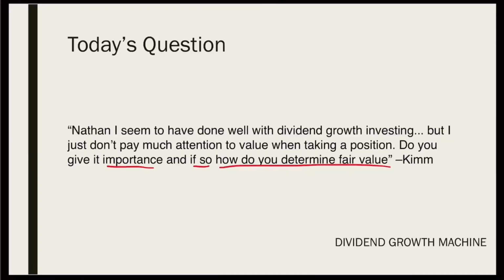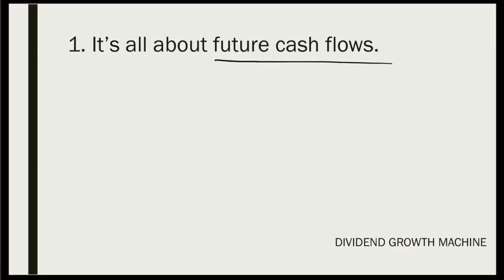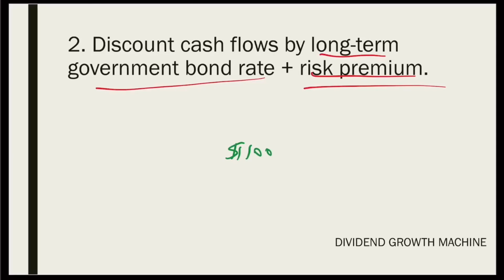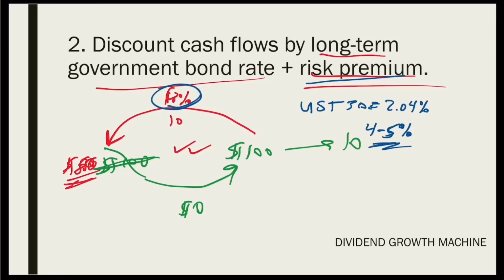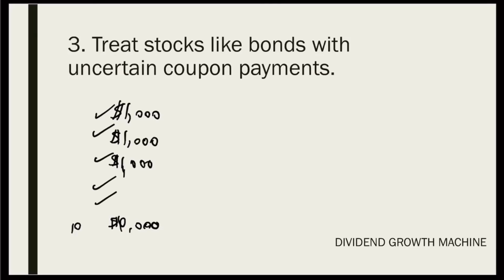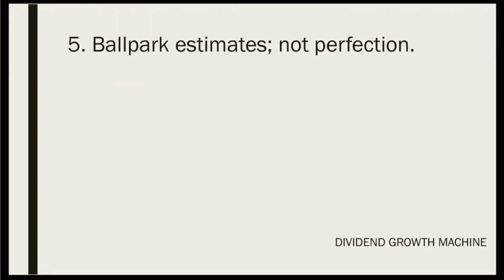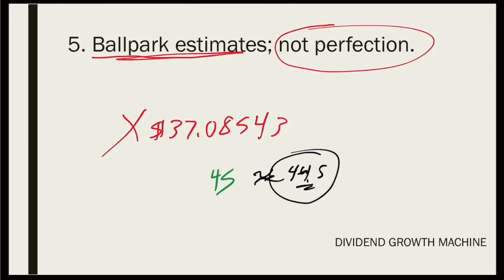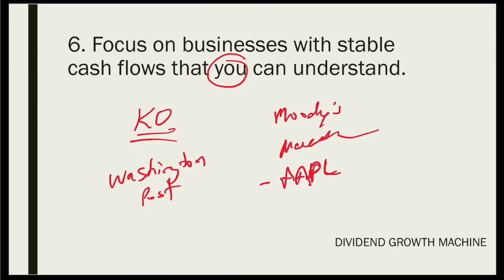Warren Buffett Tips for Beginners: 6 Keys to Valuing Companies